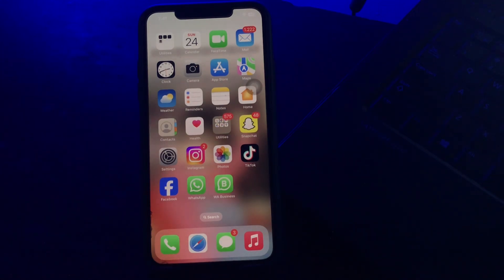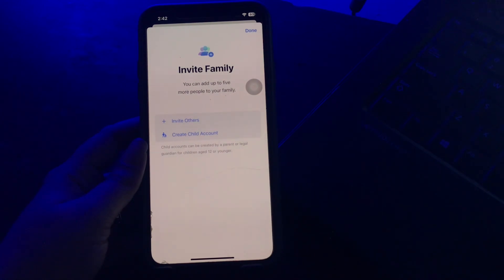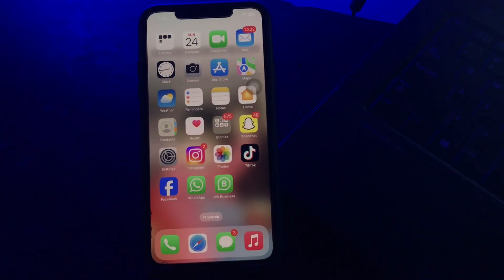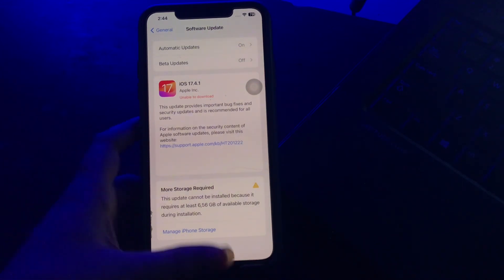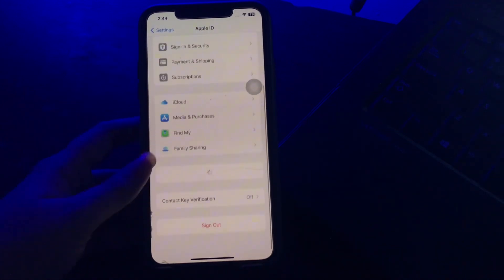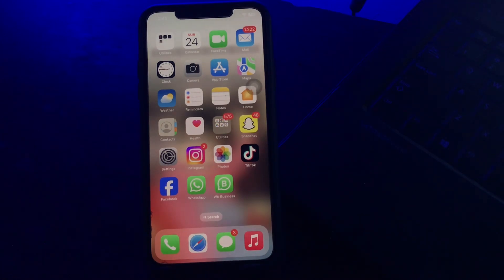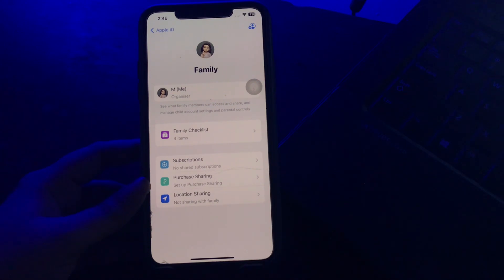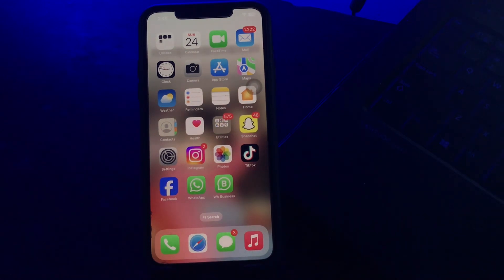How To Fix Family Sharing iCloud Storage Is Not Working